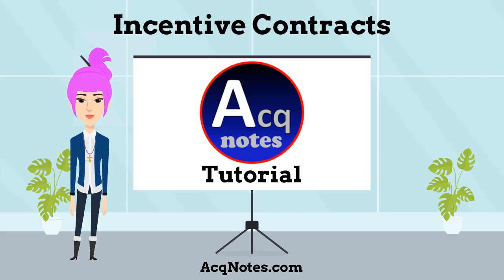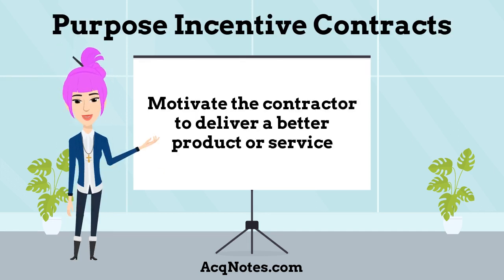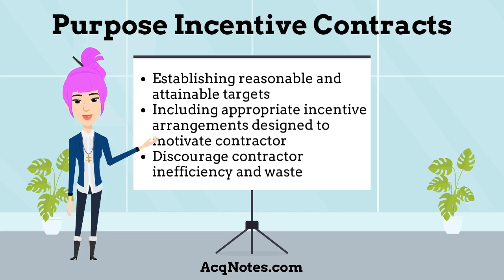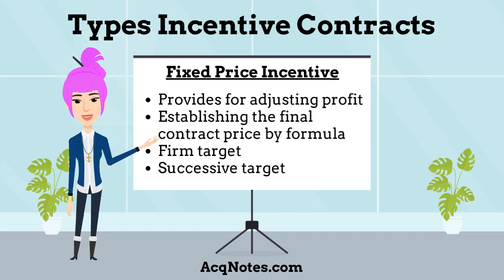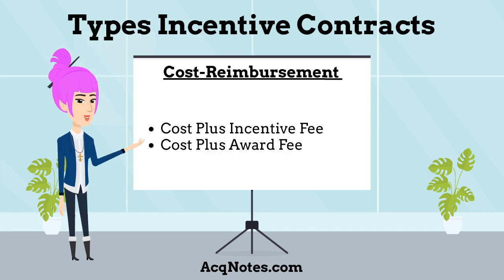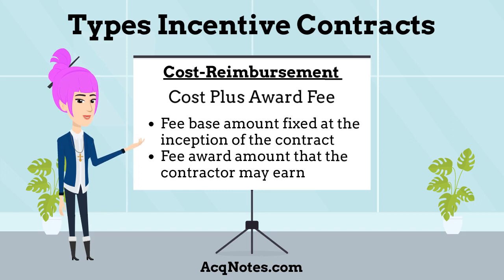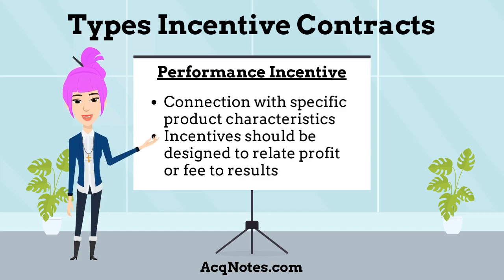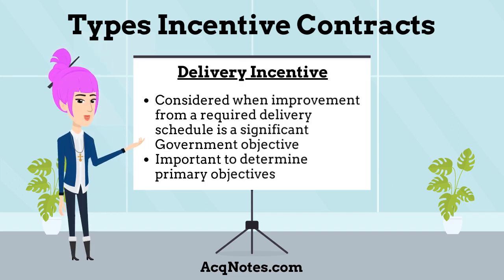Incentive Contracts Tutorial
Description of Incentive Contracts